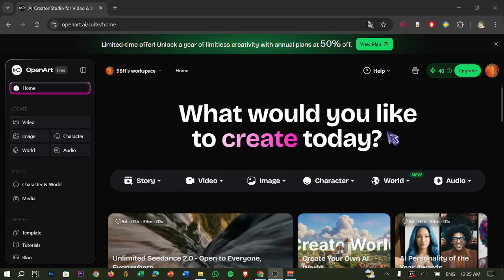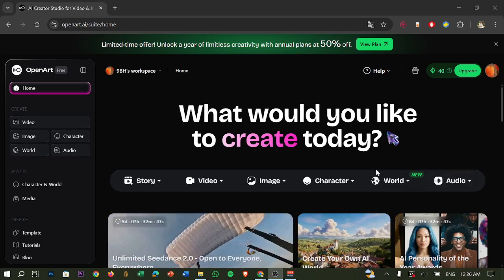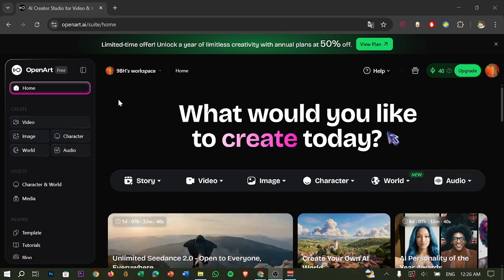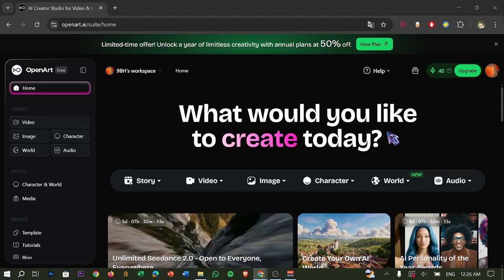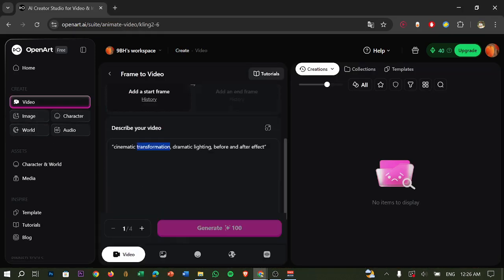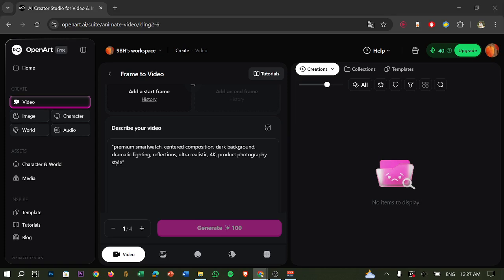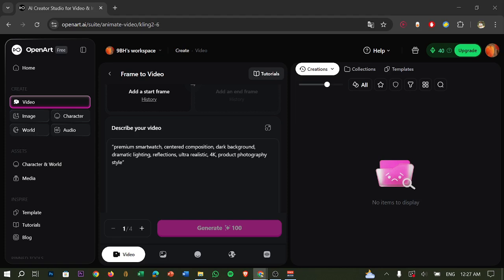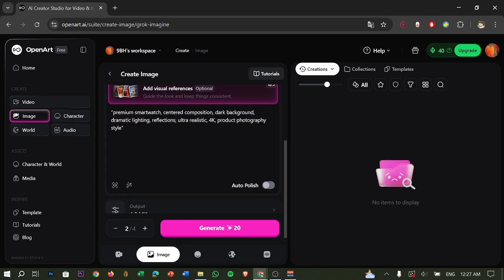How To Generate a Hero Image on OpenArt! Tutorial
Today we talk about openart tutorial,how to use openart,ai image generation,Generate a Hero Image on OpenArt